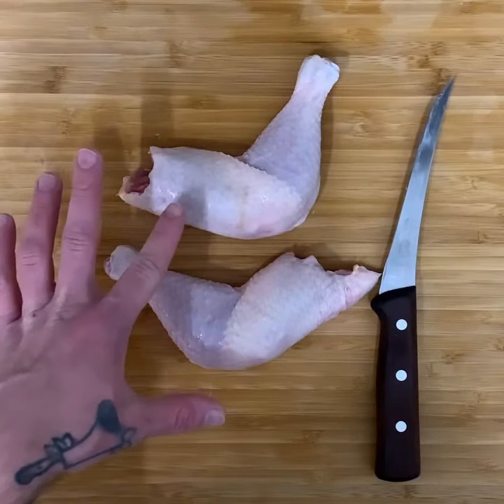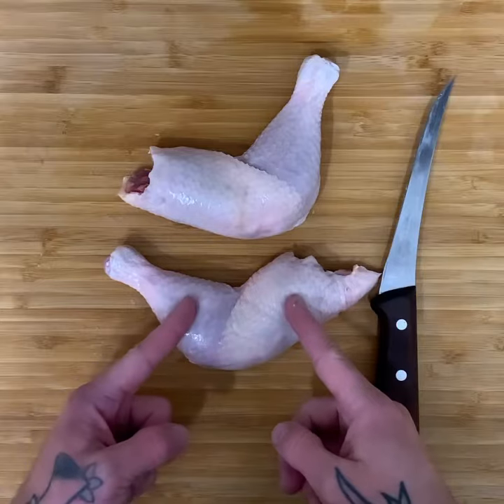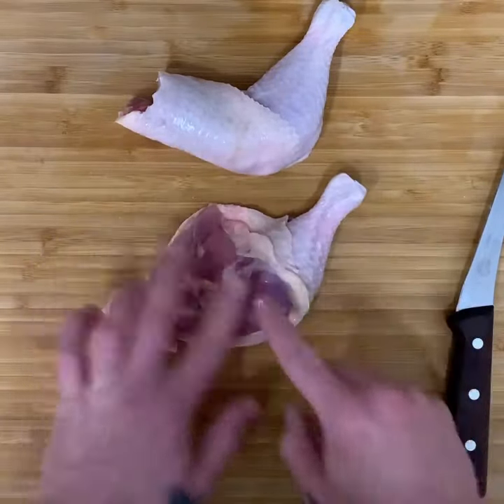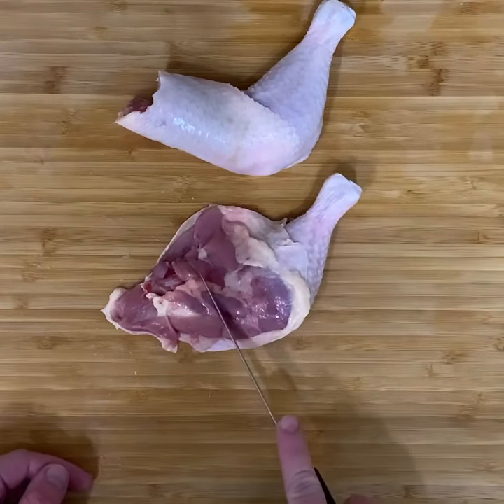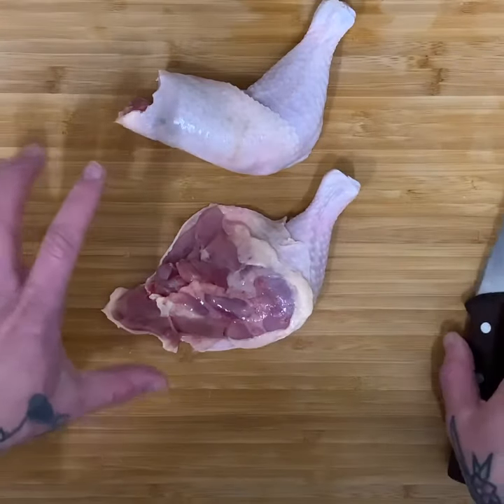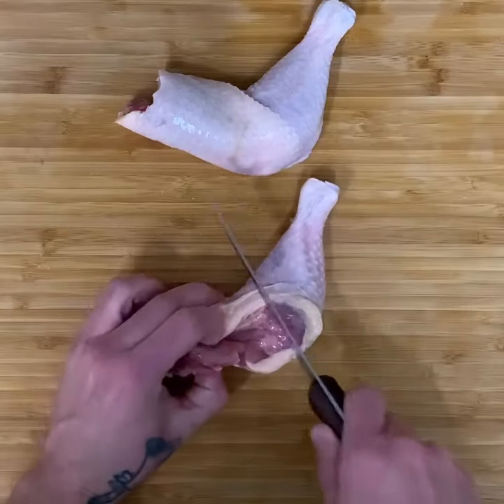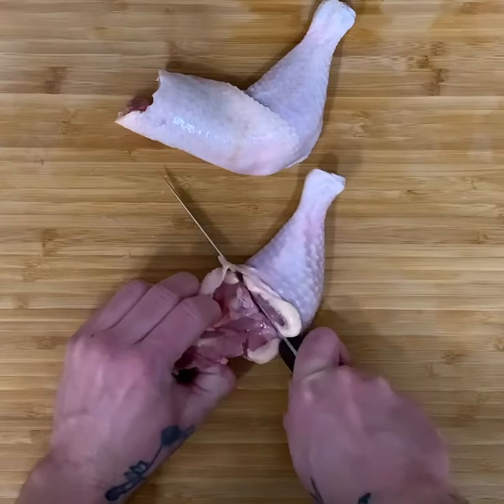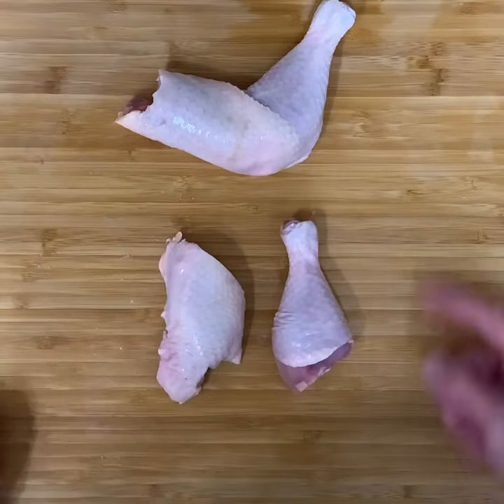How to separate chicken thighs and drumsticks. (Where to cut.)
A quick tutorial showing how to identify where the separation is between the chicken thigh and drumstick so you can easily cut right through.